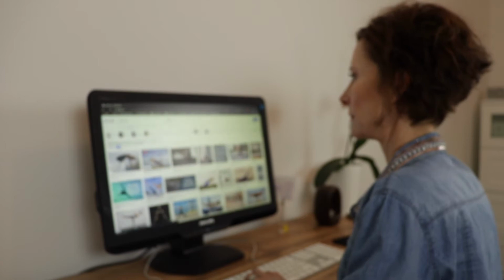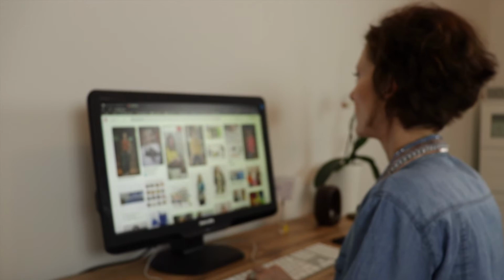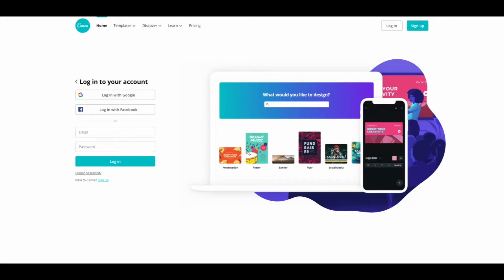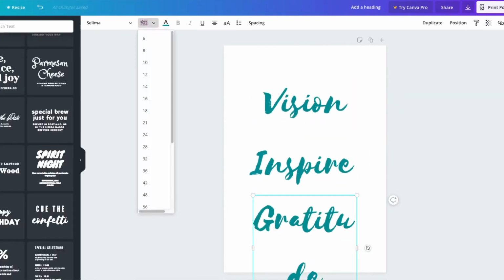Vision Boards Explained: How to Get Clear on What You Want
➡️ Step by step how to create a vision board that inspires you and helps you manifest your goals.